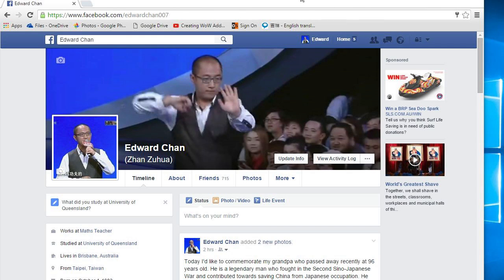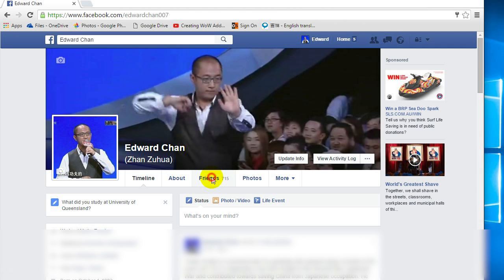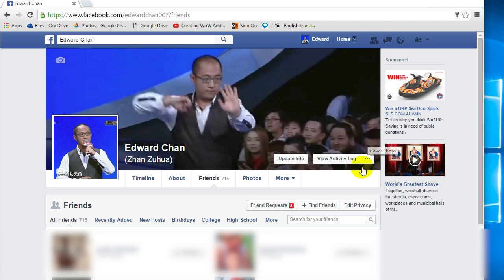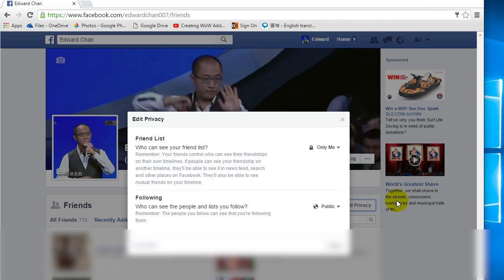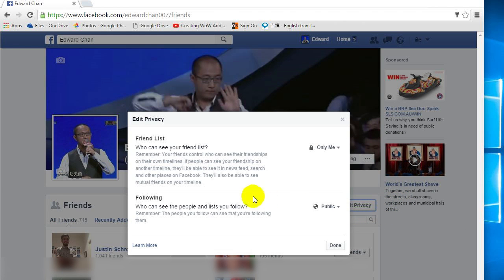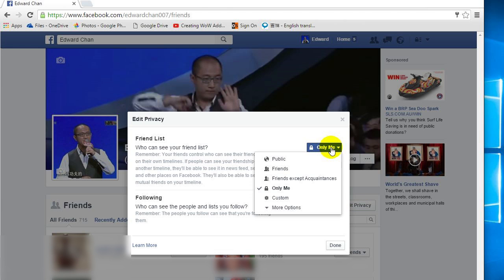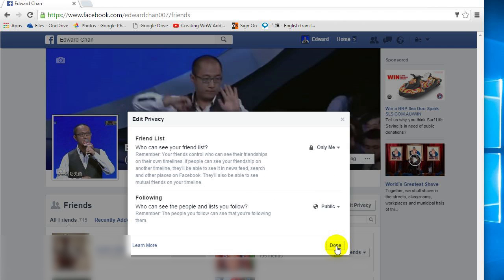How to hide your friends list from others on Facebook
An extremely quick video to show you how to hide your facebook friends' list from the public eye :)